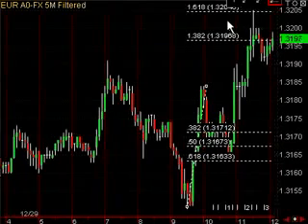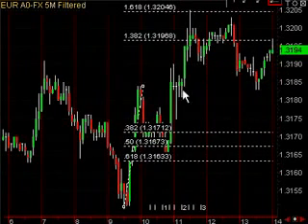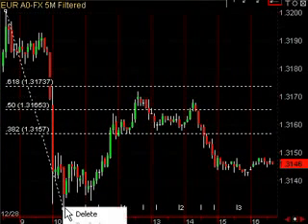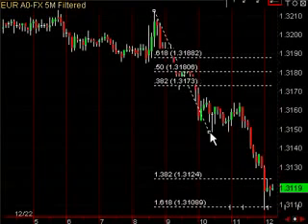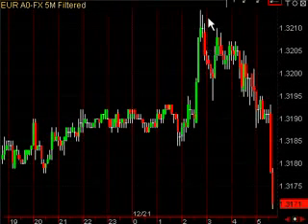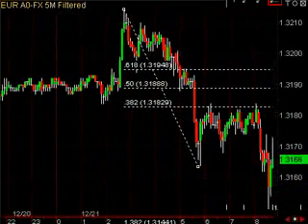استراتيجية فوركس قنبلة مترجمة من منتدى صينى